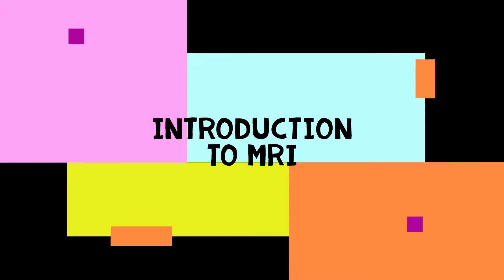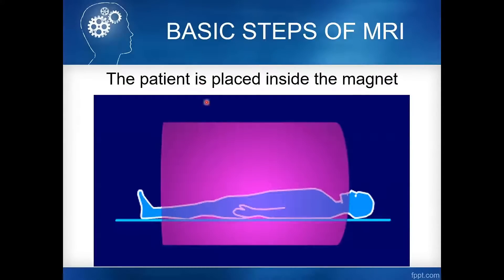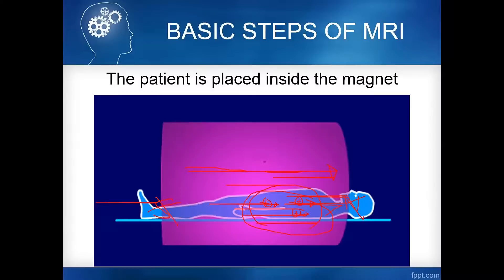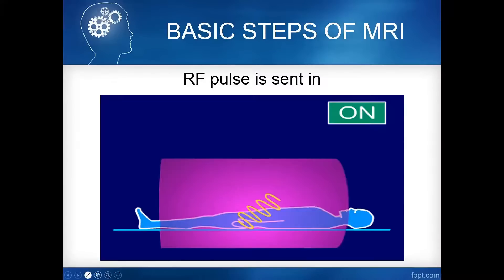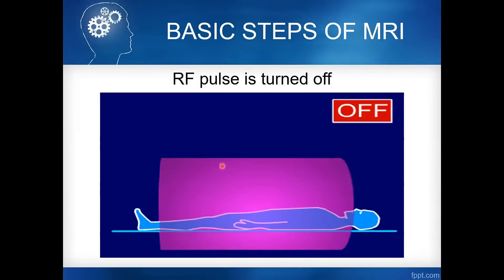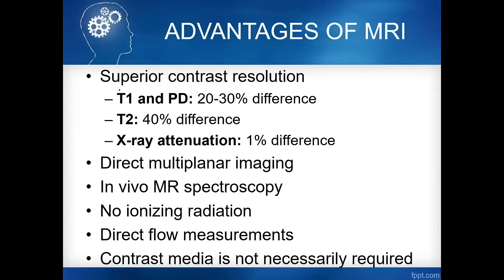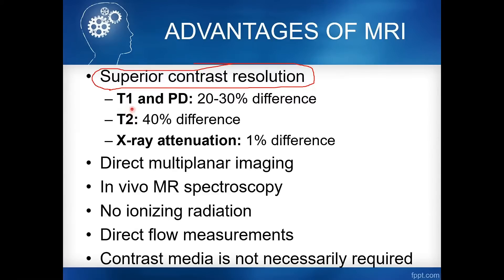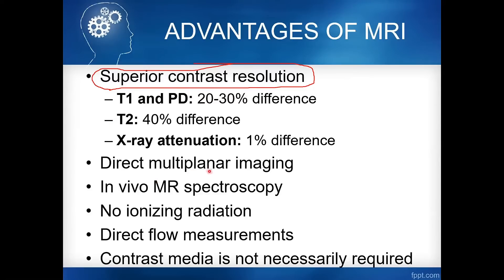Vlog #11: Introduction to MRI (Part 2)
If you have any questions just pm me on my fb page.

This is a personal vlog. The topics discussed here represent my own and not those of the people, institutions or organizations that I may or may not be related with unless stated explicitly.

Also, my thoughts and opinions change from time to time as I come to learn more and develop my understanding about Radiologic Technology that I'm vlogging about.

Comments are welcome. However, note that, tasteless and insulting comments may be deleted. Any person remarks and attacks may be deleted. The same holds true for off-topic comments. Any comments that reek of link spam or marketing messages will be deleted.

I'm not responsible for the content in comments other than those made by me, or in  vlogs or other online content that I may link to.